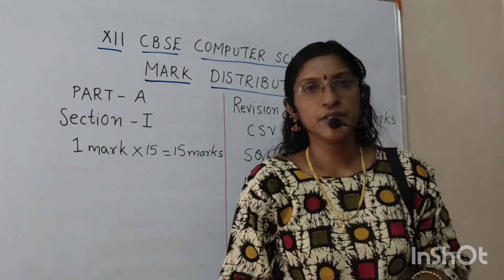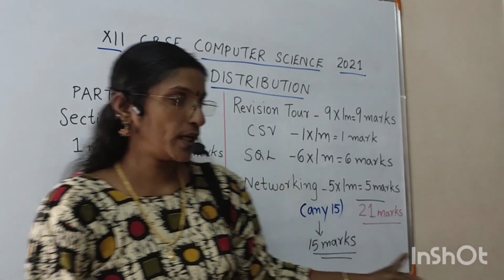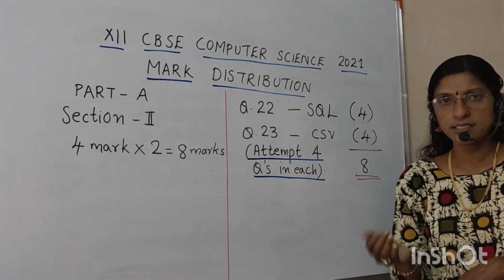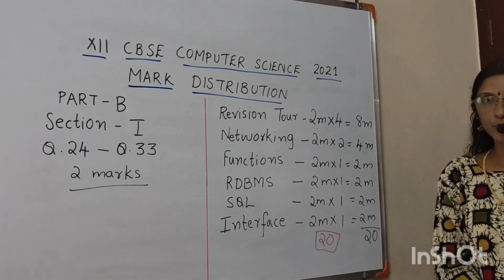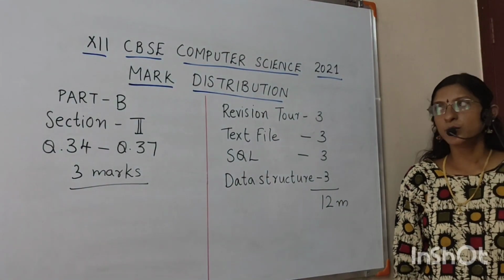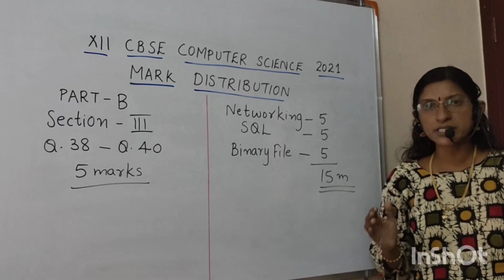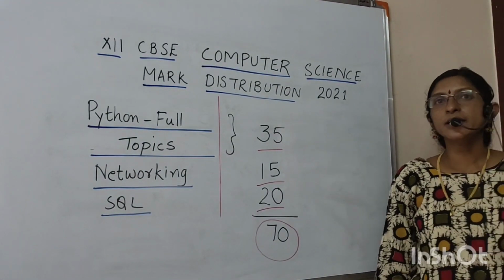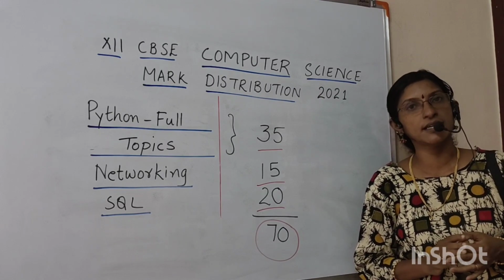success tips for CBSE XII Computer science theory paper 2021 new syllabus